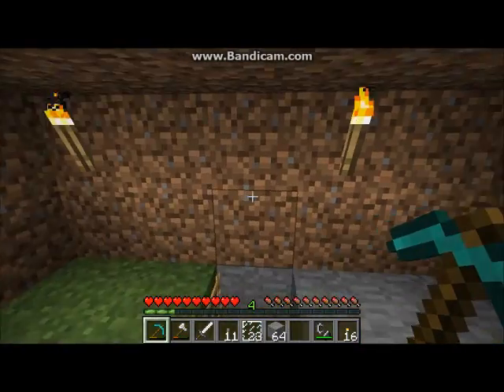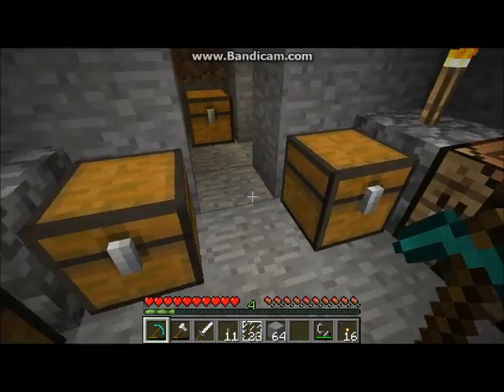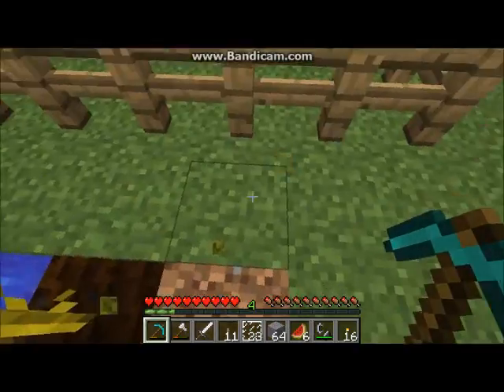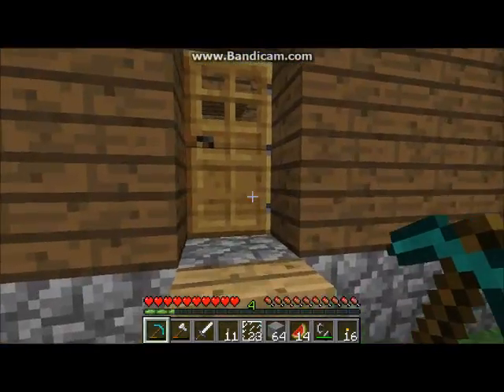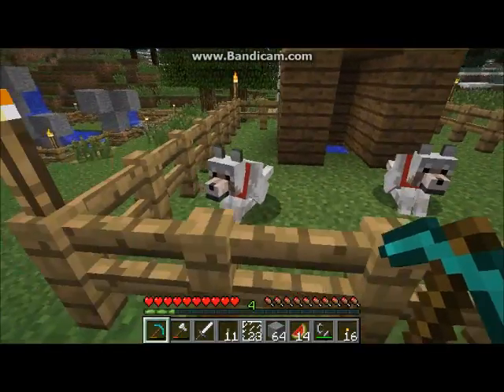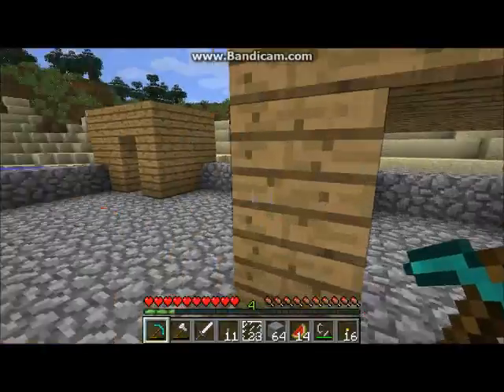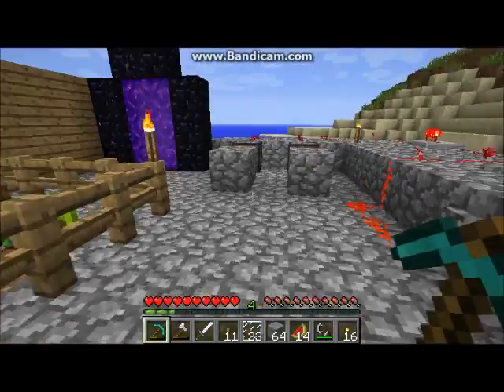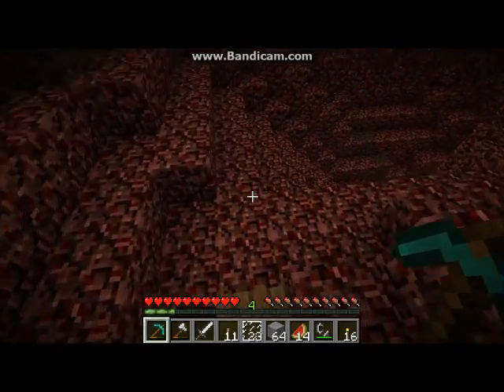Minecraft: Tour of my House!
finally got the right movie maker to ix sound and movies! : )